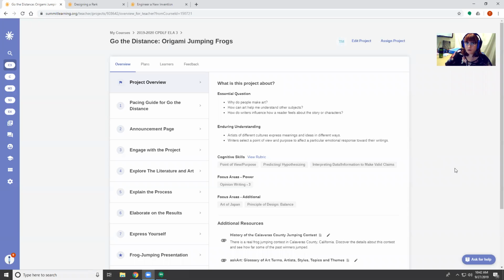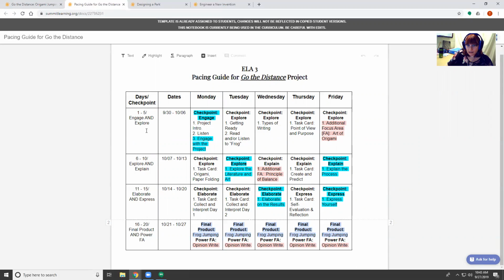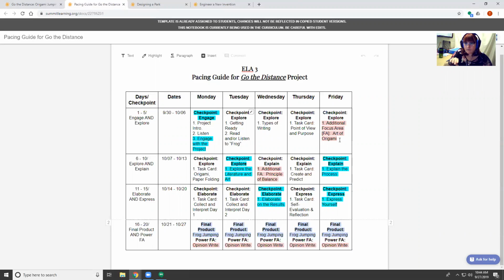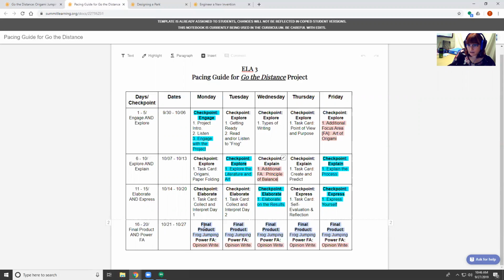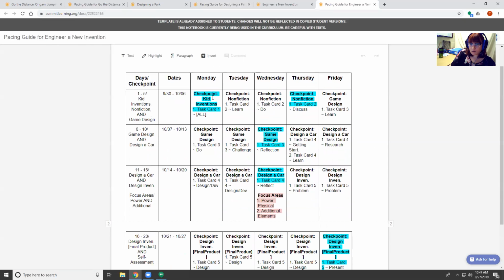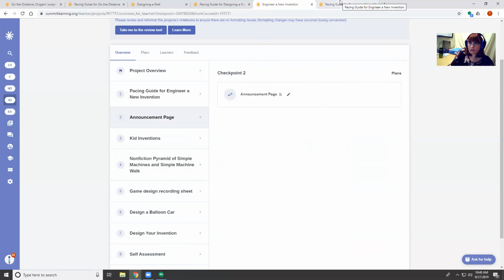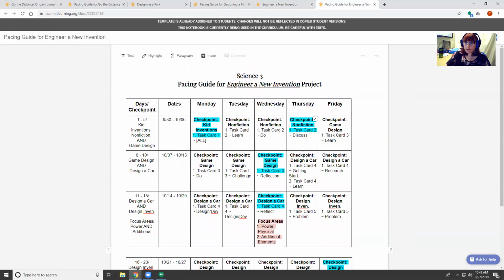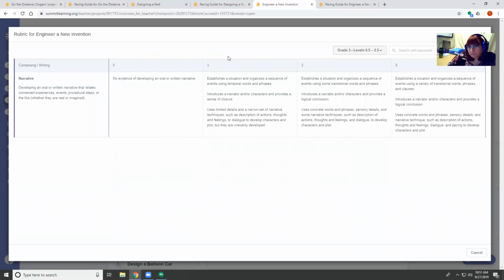G3 ~ 9 30 10 6